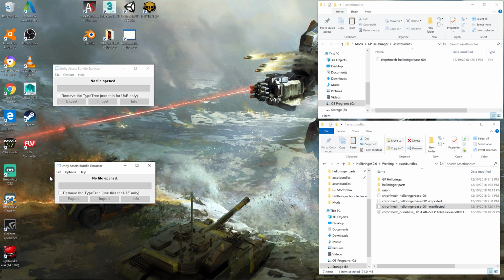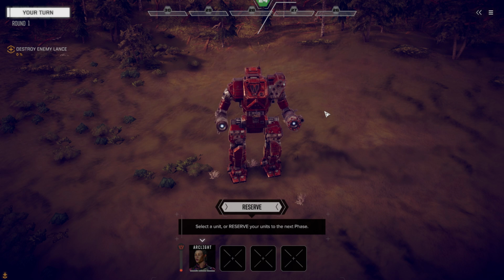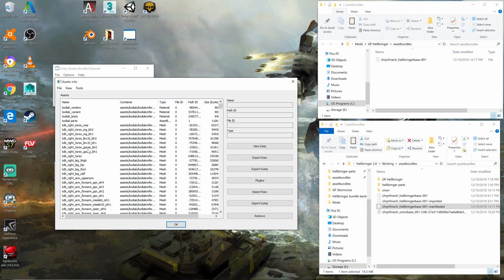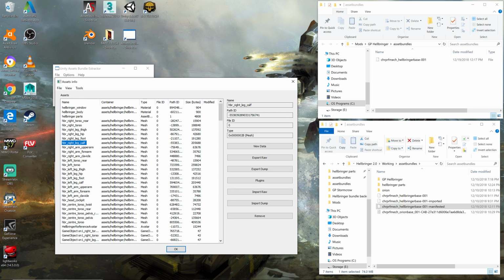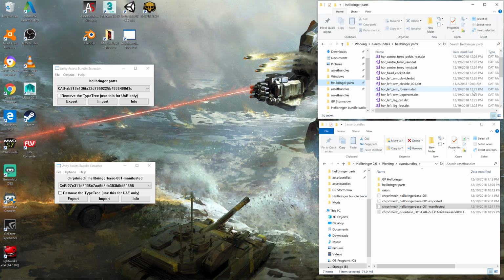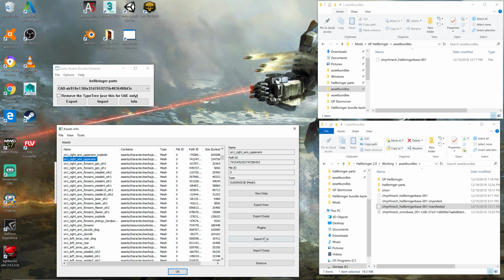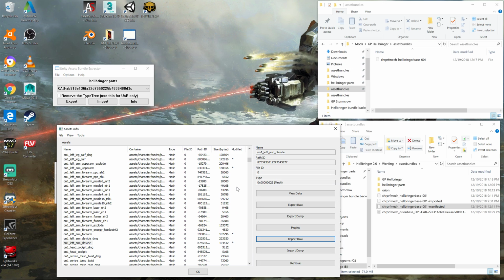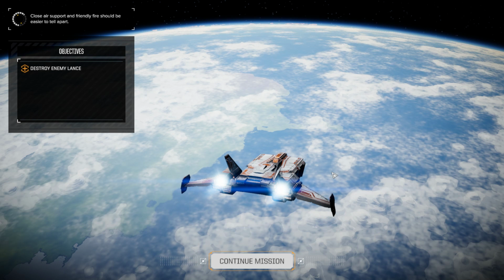The revised process of porting mechs from MWO to Battletech Pt.3a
This is the most up to date process I use to port mechs from MWO to Battletech. Below is a list of links for the tools you will need. For those of you who do not have 3DS Max, a student license is available allowing you to use the software for learning purposes free for 3 years. As this is a tutorial, you will be learning. =)